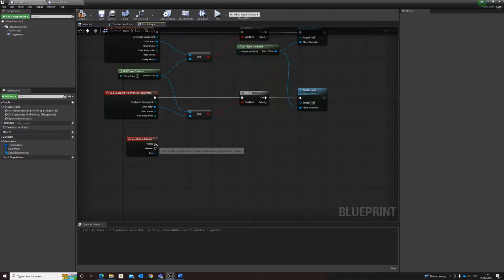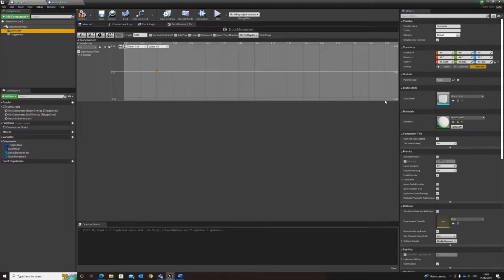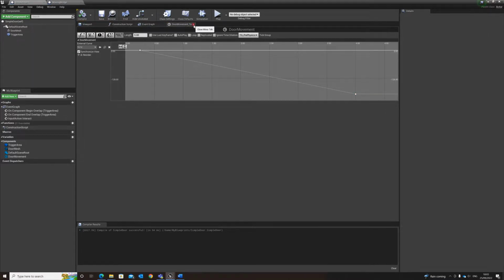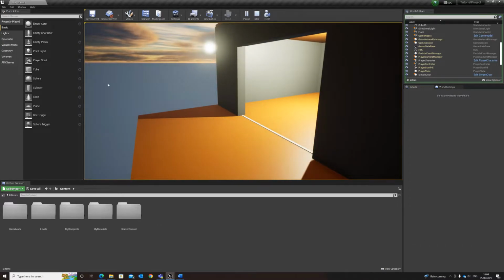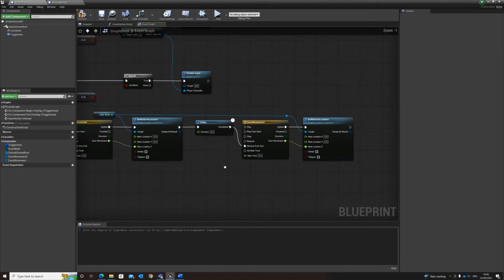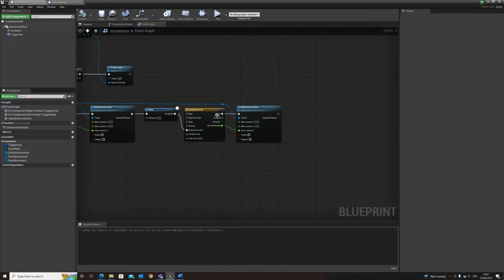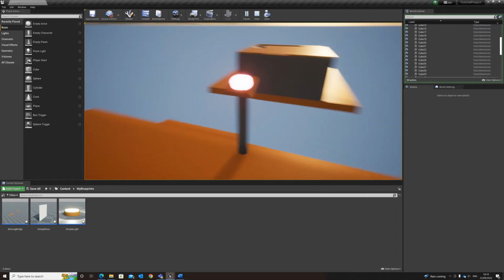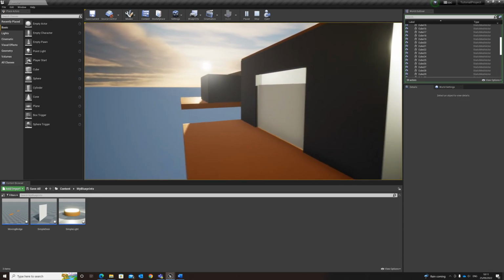Unreal Tutorial 7: Animating a Door using a Timeline